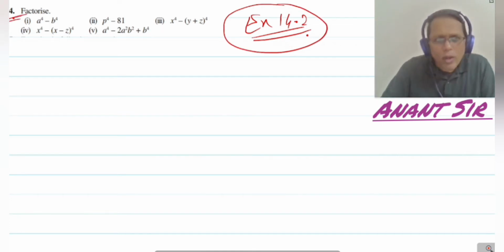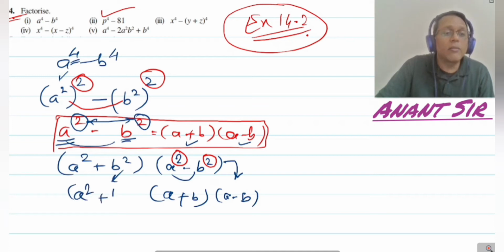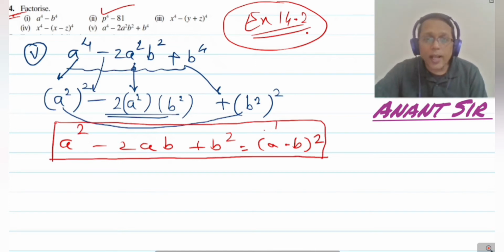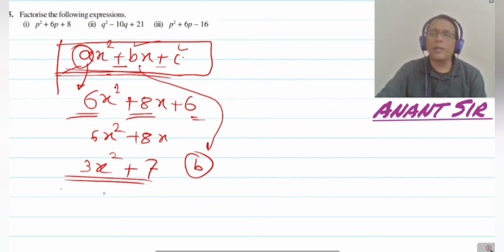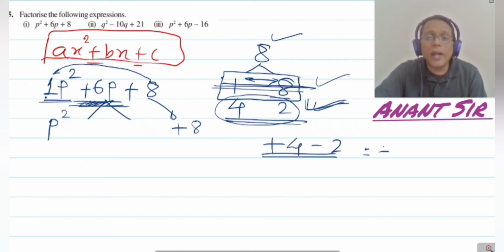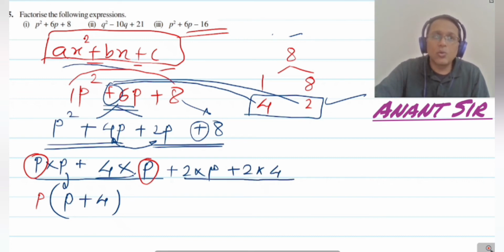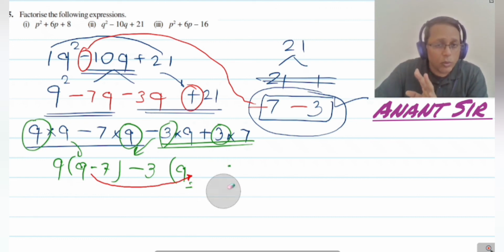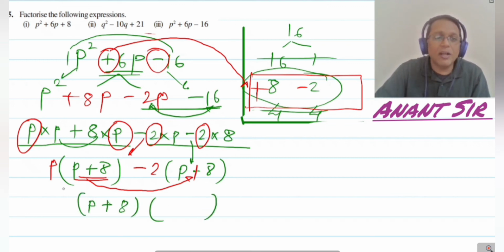Factorisation/ Class 8 CBSE / Factorise: Quadratic Polyomial(EX 14.2 Q 4,5 ) Best Method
Hello friends,
Factorisation is a very important chapter.
In this video i have explained Ex 14.2 Q 4,5 of the chapter Factorisation.
 Factorisation has many examples based on different formulas, which are used in higher classes also.
Factorisation contains examples based on Quadratic polynomials which are very important. There is a complete chapter on Quadratic Equations in class 10.
I have explained the examples based on quadratic equations in detail, if you watch the video carefully till the end , you will never get the answers wrong.
I have explained the all examples in detail, if you watch till the end then i am sure you will be defiately able to understand all the examples and will be able to solve yourself also.

0.00 Ex 14.2 Q4
11.57 Quadratic polynomials